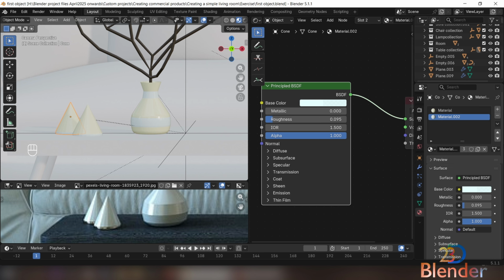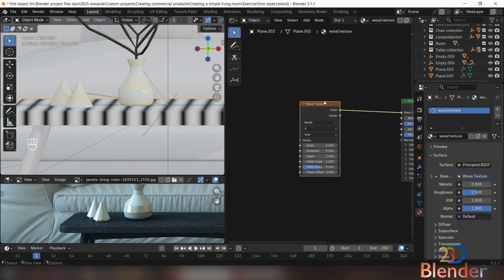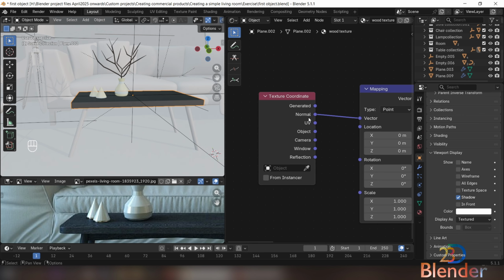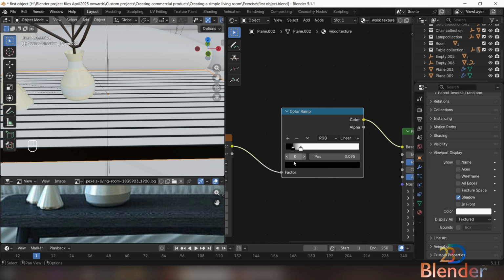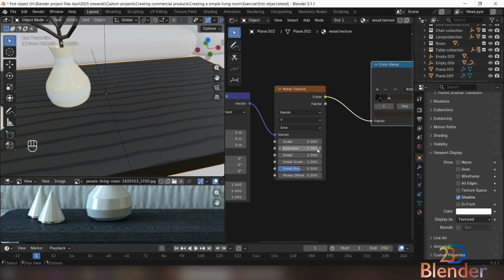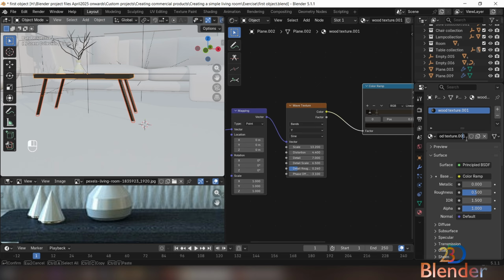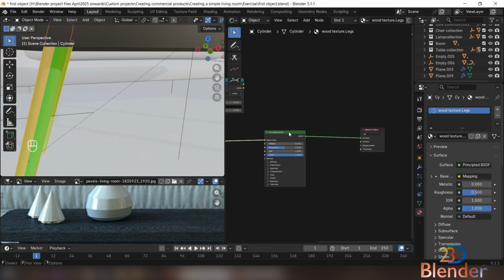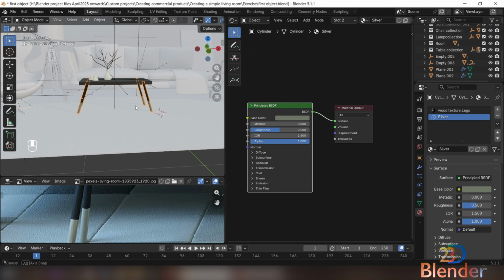Wave texture for creating material for the table lines.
In this video we'll take the help of wave texture to create material for our table.